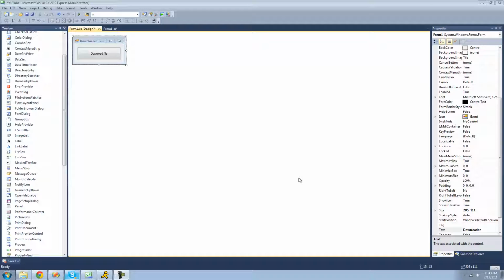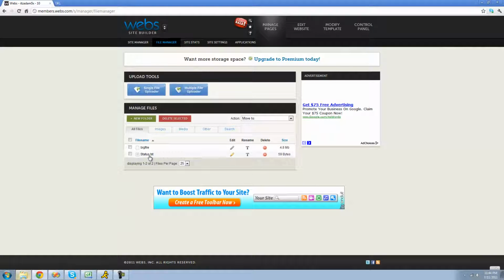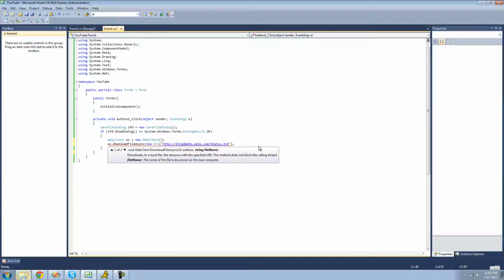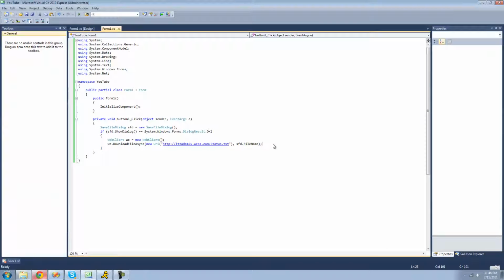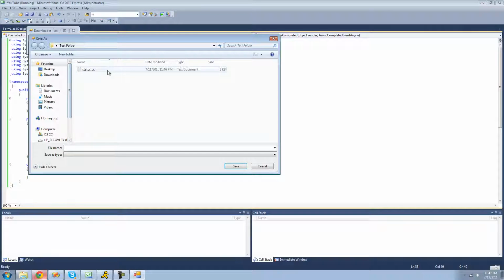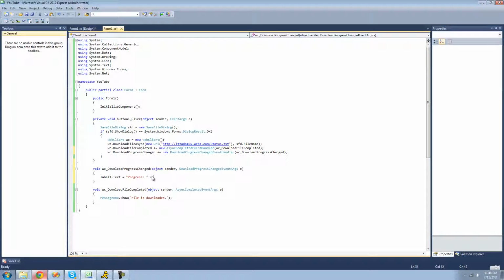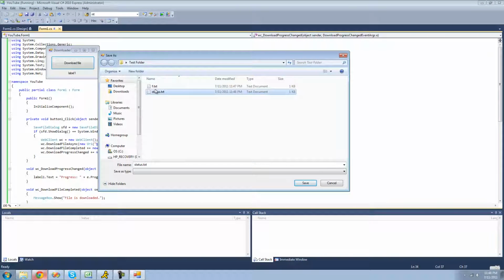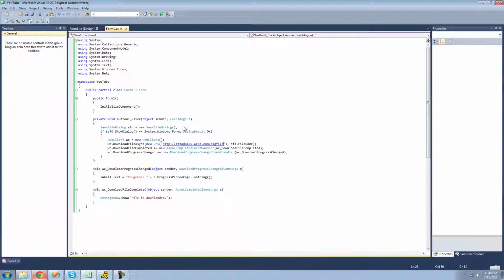WebClient Class pt 02 Downloading Files